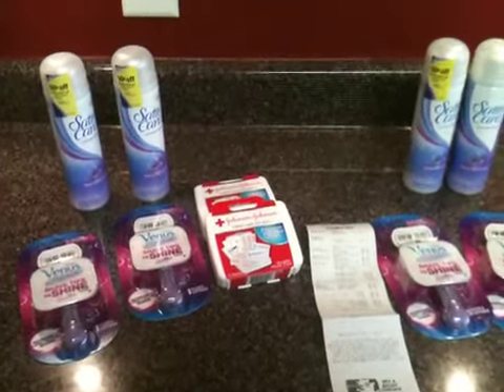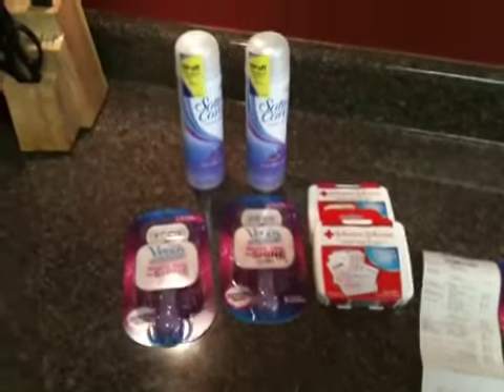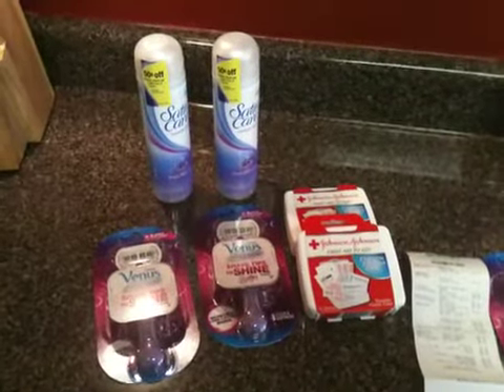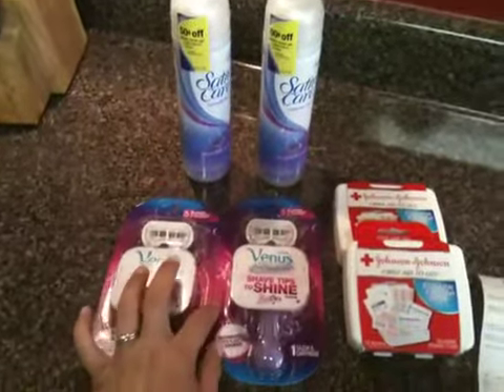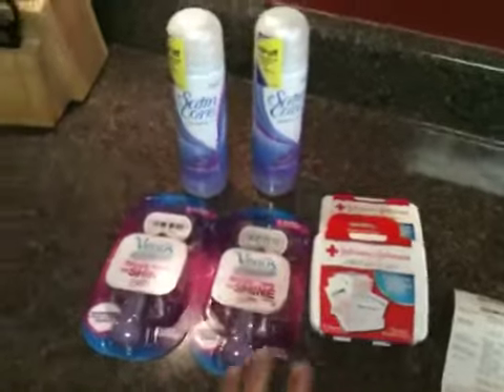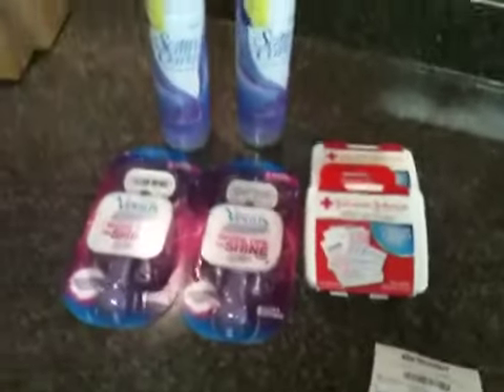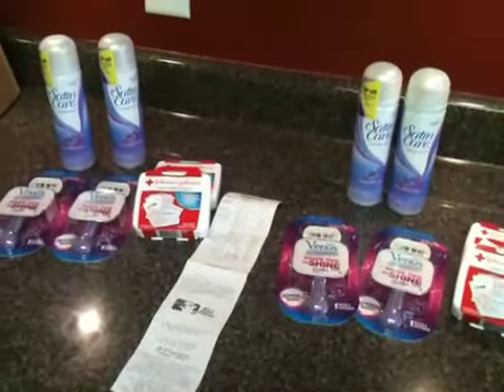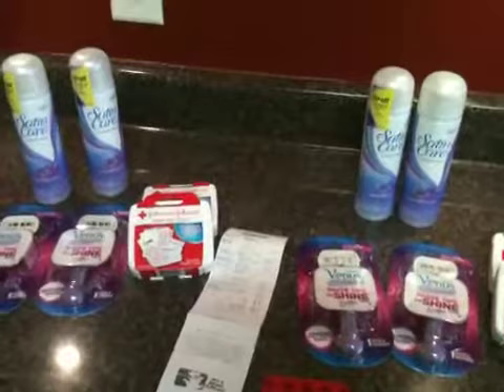Last Target Haul for the week of June 5th!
This was a last minute deal that I had to take advantage of!